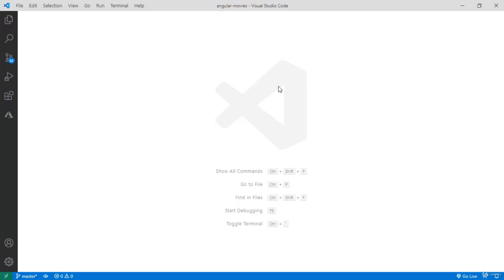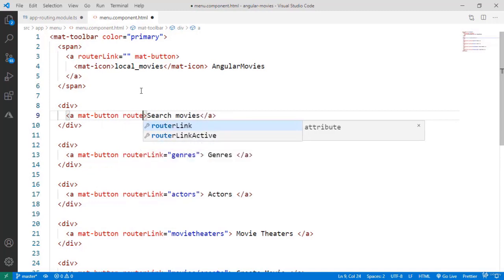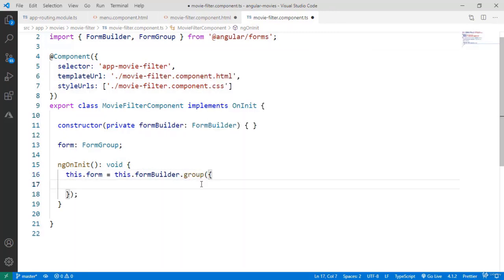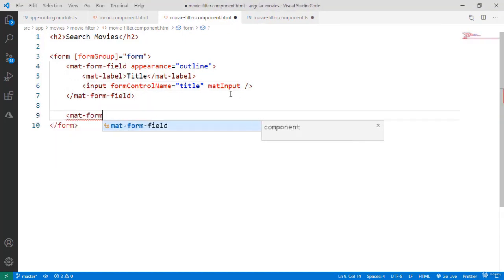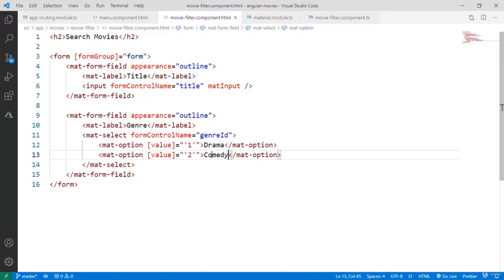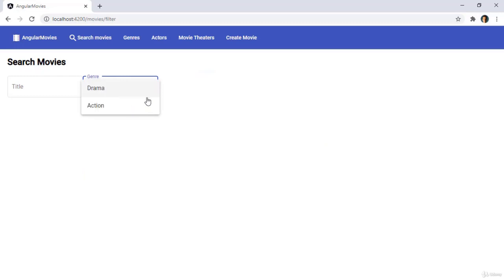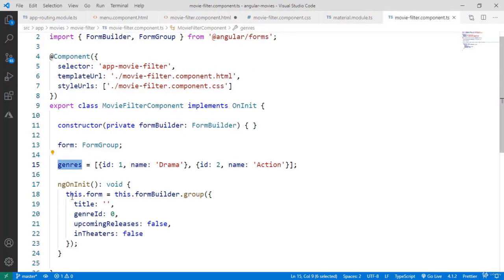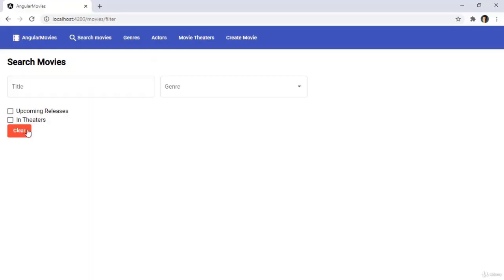7 Working With Selects and Checkboxes